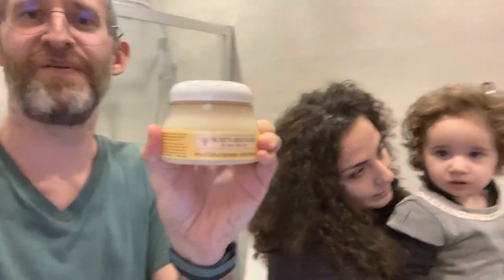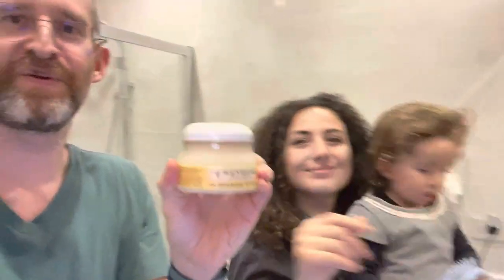Burt's Bees Baby 100% Natural Multipurpose Ointment review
You can check it out on Amazon